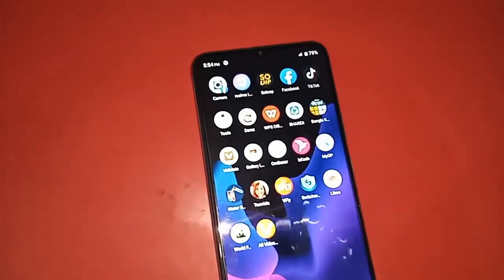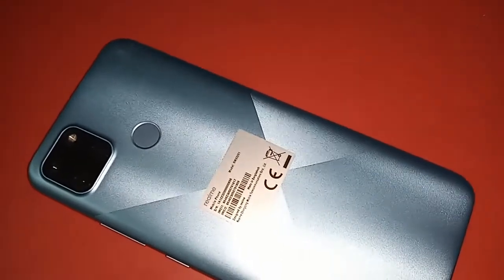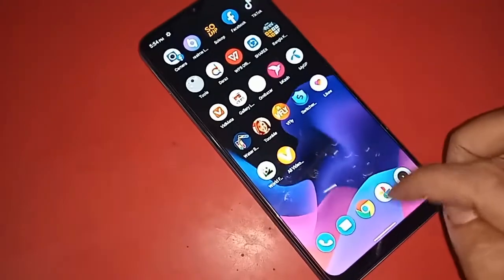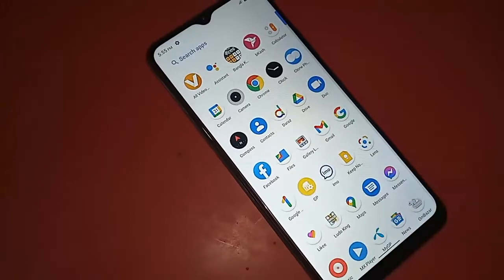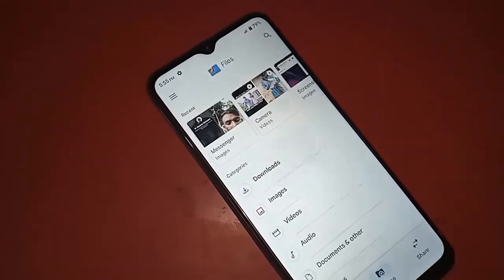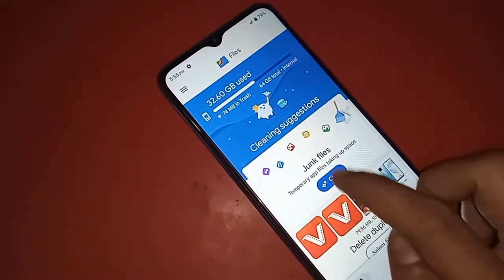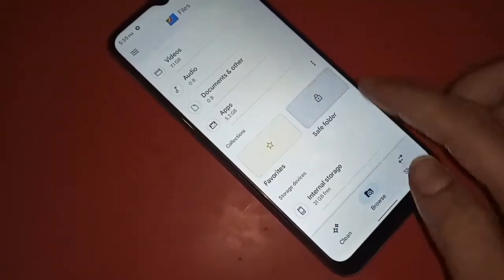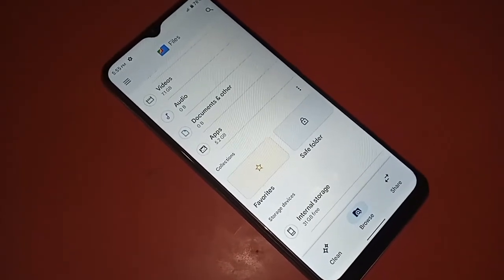Realme c21y show sd card or Memory Card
Now you can see a phone this phone model is realme c21y. now today i will show how to show sd card or memory card opiton in realme c21y phone.
if you want to show sd card or internal storage option in this phone. you need unlock this phone first after unlocking your phone. you need to find the option called file.after clicking on file option it will be prensented many option from here.you can showing below three option click on browse and show your storage information.
.Thank. for .Your .watching